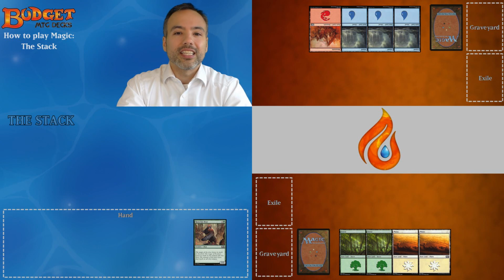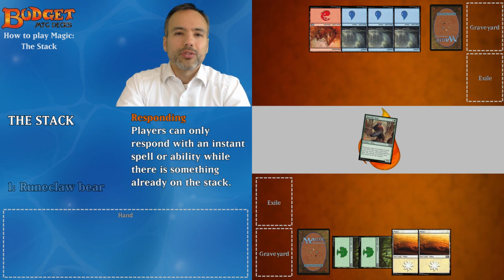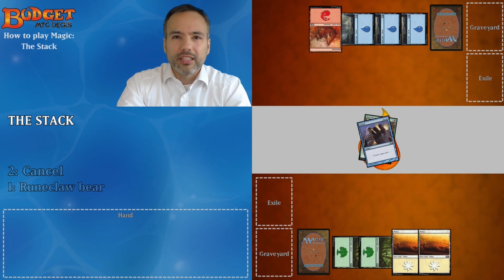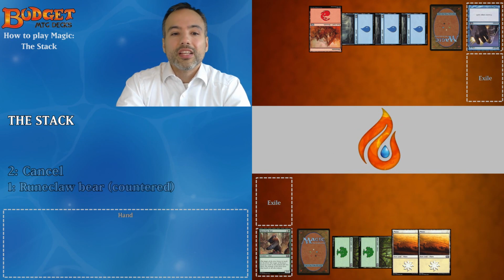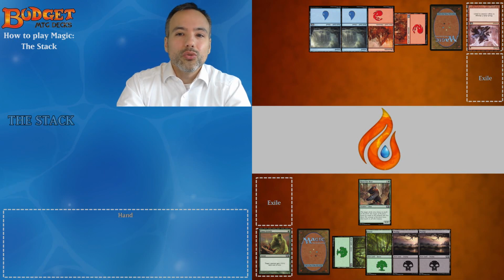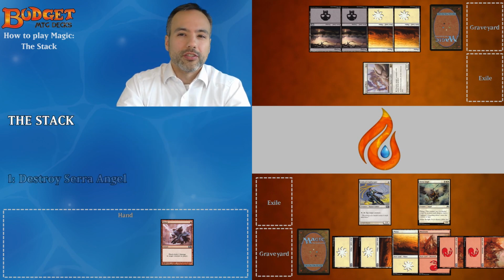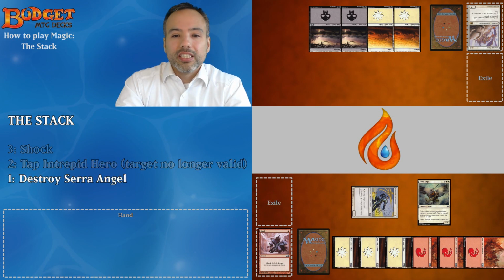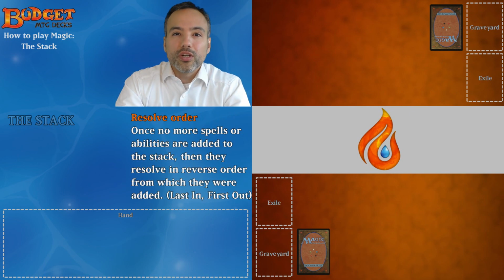Tutorial – How to play Magic: The Gathering – Part 10: The Stack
Want to learn how to play Magic: The Gathering? Then look no further! This tutorial series will teach you everything you need to know in order to play your first games of Magic.

In Part 2 we break down the phases of a Magic: The Gathering turn. There are five phases of a turn, the beginning, the first main phase, the combat phase, the second main phase and the end of the turn. Join us as we take you step by step through a couple of turns in a Magic game.

Click on the playlist below to see the rest of the videos in this series.

1: Cost of building a Magic deck.
2: Complexity of building a Magic deck.